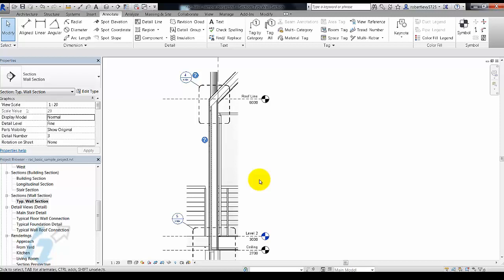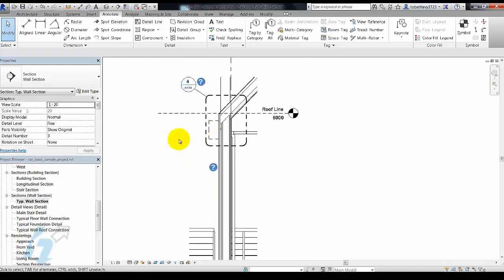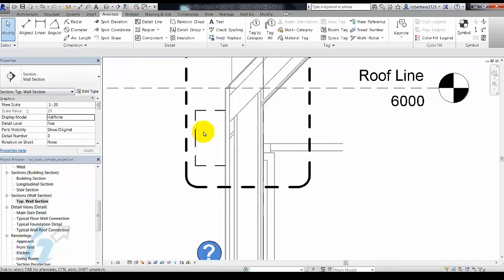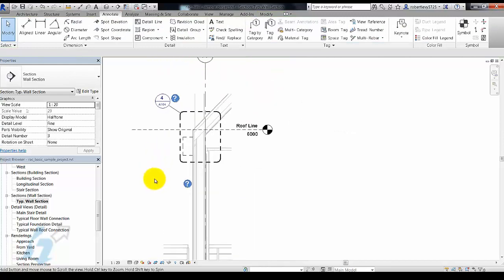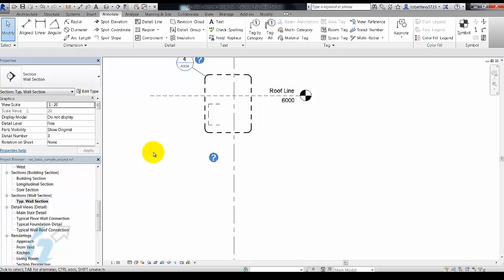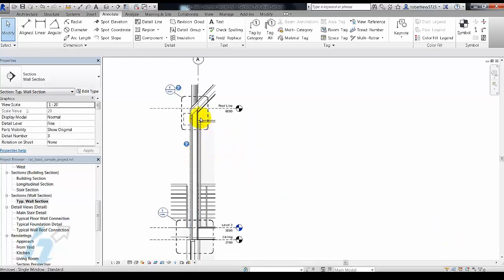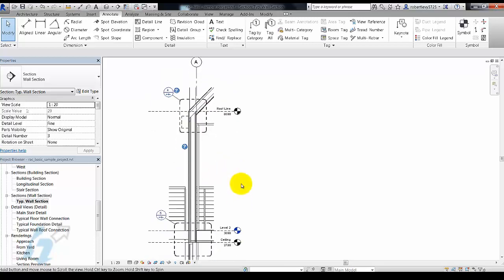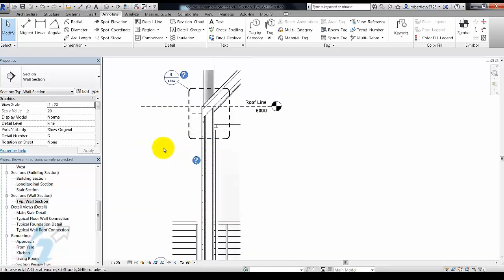Tips for Detailing in Revit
This is a video showing how a user can detail in Revit with confidence that they will not be affecting the rest of the model by accident.